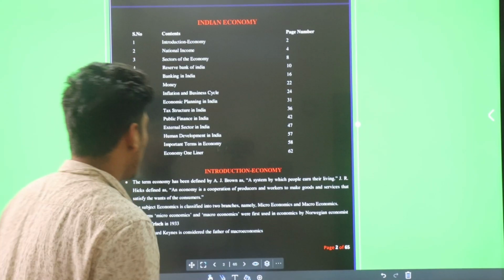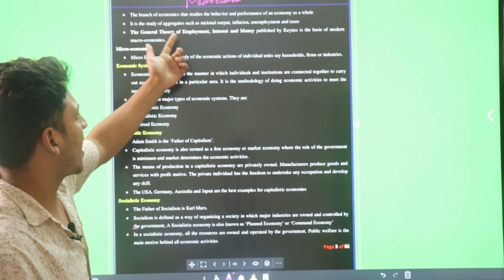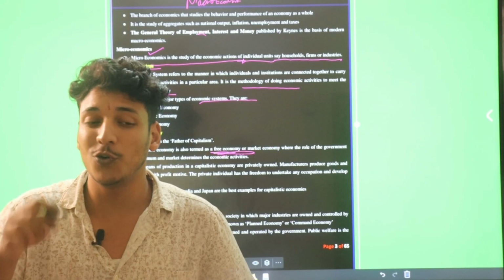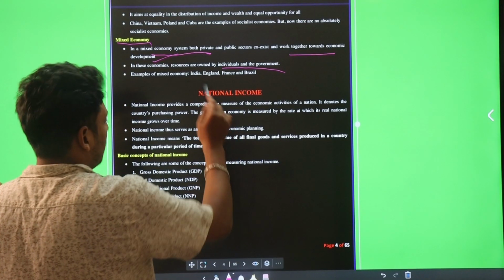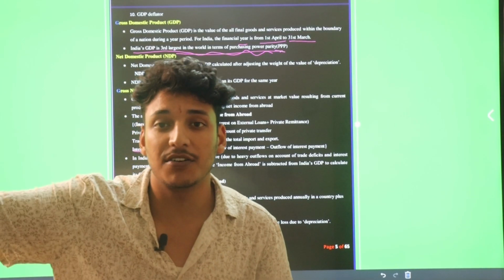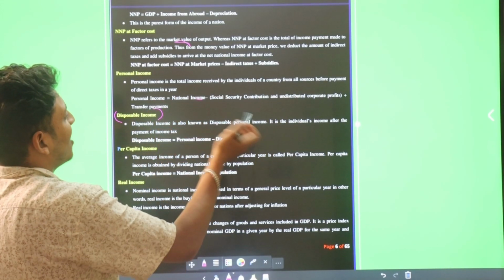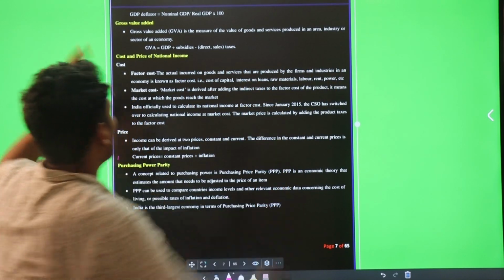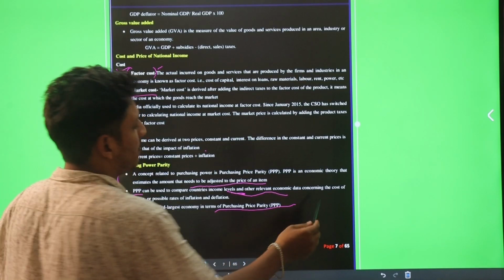Economy for competitive exam part 1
🎓 Welcome to Pahadi Tutor – Your Trusted Guide for Economics in Competitive Exams! 📘

Are you preparing for UPSC, SSC, Banking, State PCS, or other competitive exams? Look no further! Pahadi Tutor brings you crystal-clear, easy-to-understand Economics lectures in Hindi, specially designed to help you master key concepts, current affairs, and exam-oriented questions.

📌 What You'll Find Here:

Complete Economics syllabus coverage (Micro + Macro)

Indian Economy for UPSC & SSC

Budget & Economic Survey Simplified

PYQ (Previous Year Questions) Discussion

MCQs & Practice Tests

Daily/Weekly Current Affairs (Economy Focused)

🧠 Simple Explanations | 💯 Exam-Focused Content | 🌄 Learning with a Pahadi Touch

📍 Let's crack it – Pahadi Style!